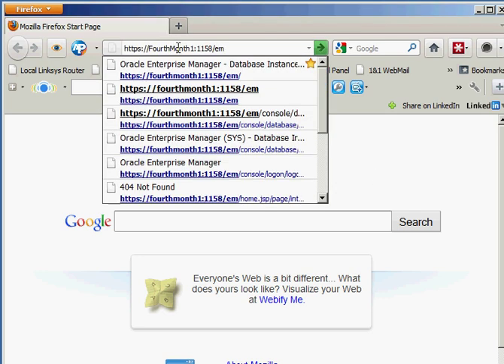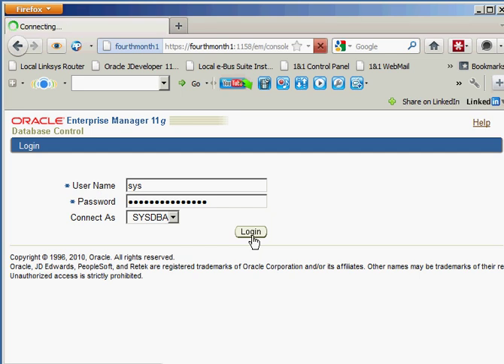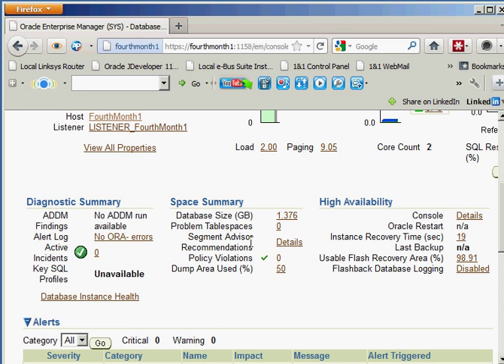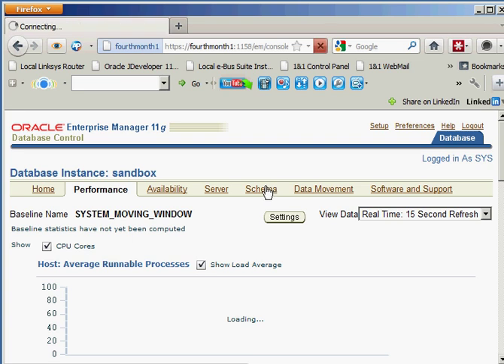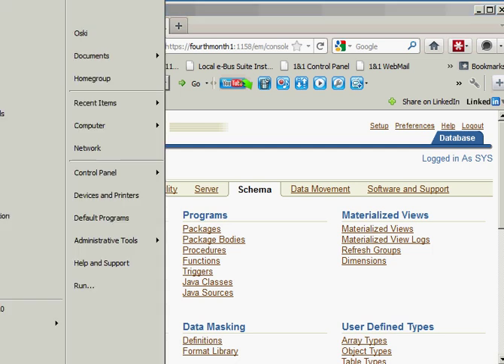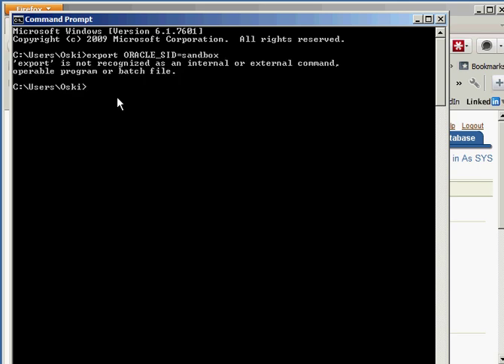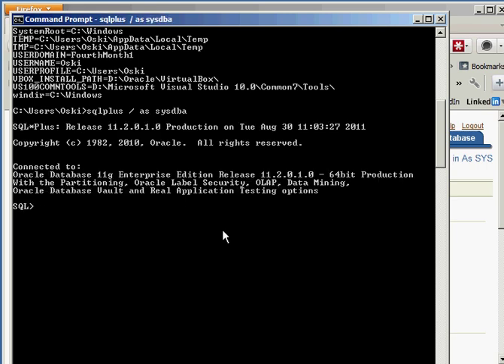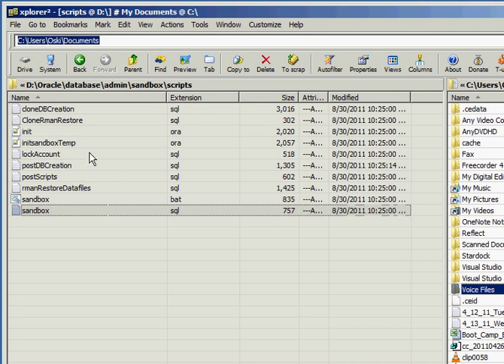Creating an Oracle database with the Database Configuration Assistant - part 2